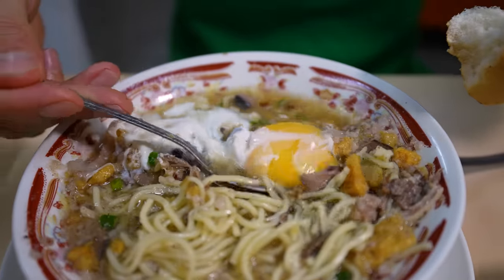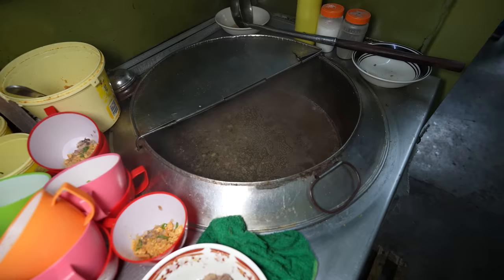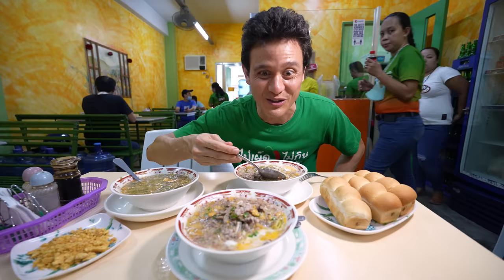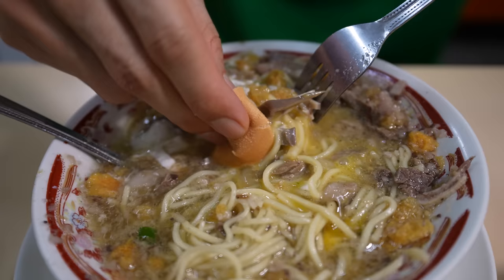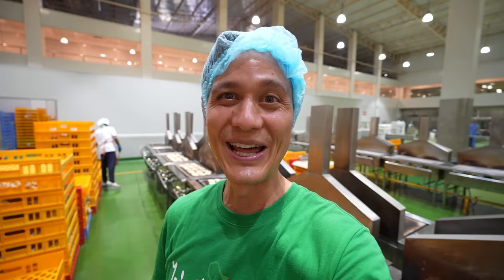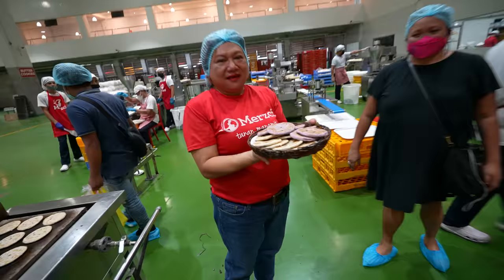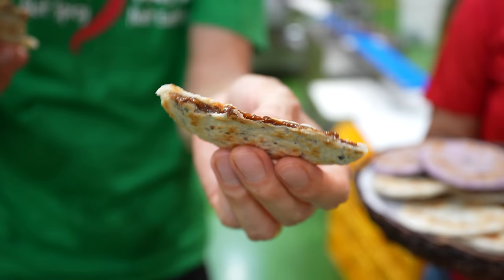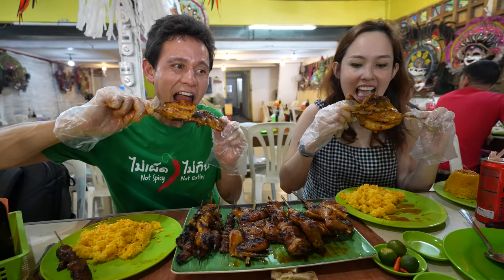Famous Filipino Food - BATCHOY NOODLES Fully Loaded in Bacolod, Philippines!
Today we’re in Bacolod, Philippines, famous for chicken inasal, giant bone cansi, and batchoy noodles! We’re going to try a fully loaded bone marrow batchoy with a raw egg and fresh bread. Then after, we’re going to the Merczi piaya factory to see one of the most famous sweets being made!

Big thank you to Martin from The Bacolod Food Hunters for taking me around on this day of eating in Bacolod, Philippines.